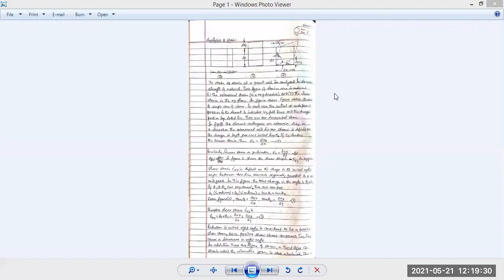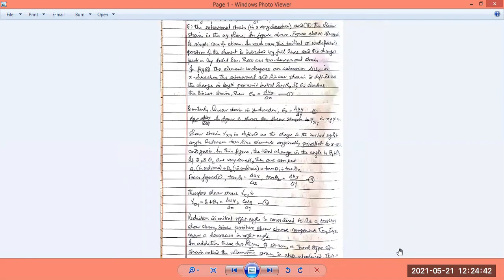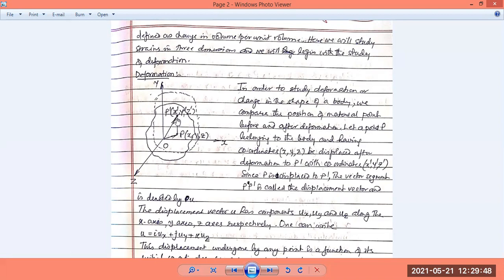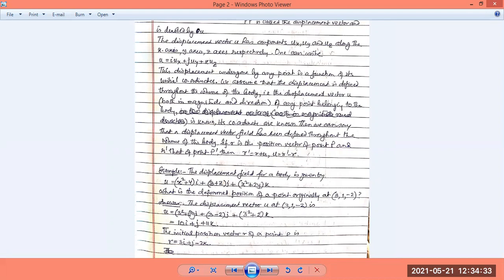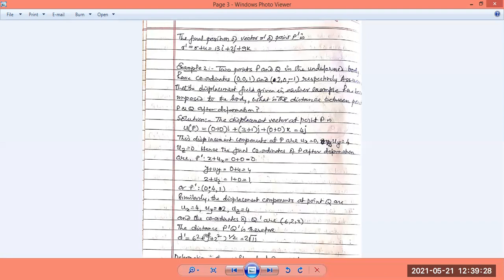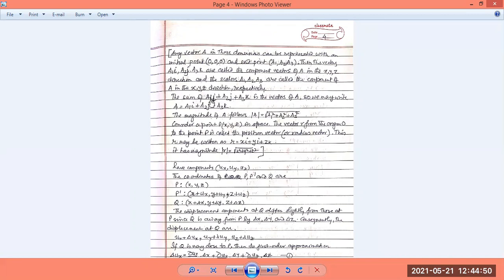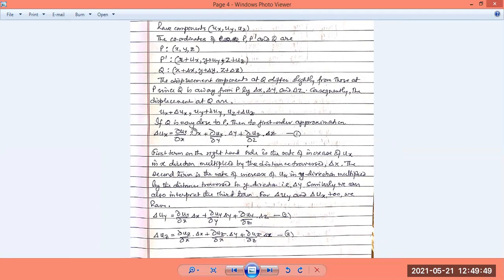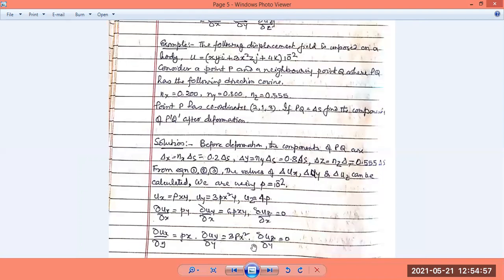SUDEB BAGCHI-LECTURE ON SOLID MECHANICS HELD ON 21.5.2021